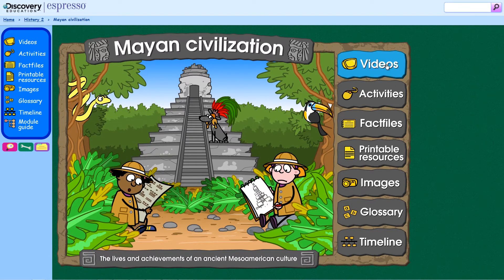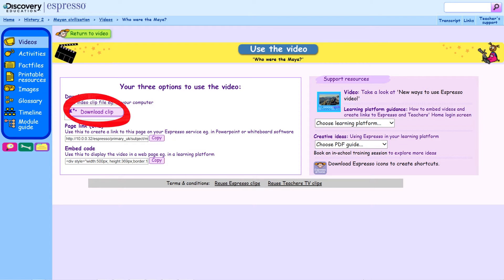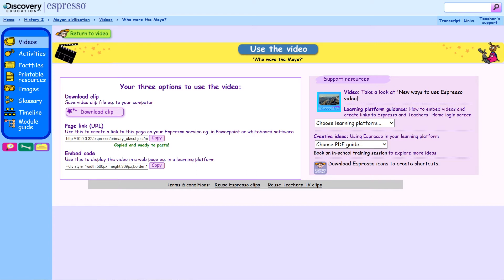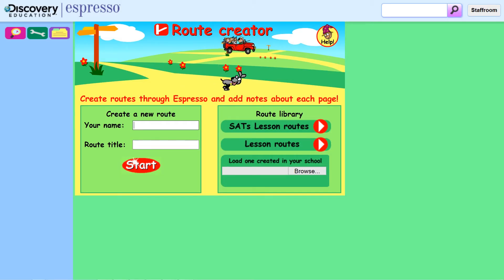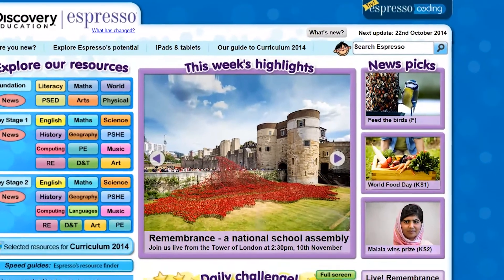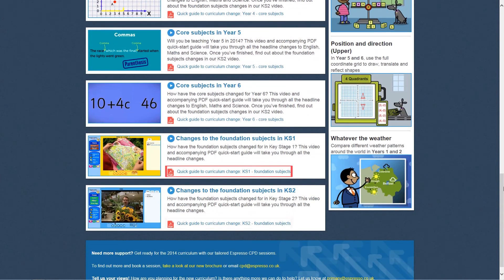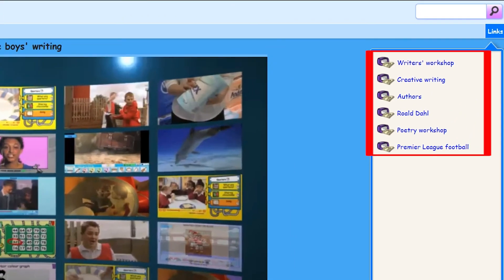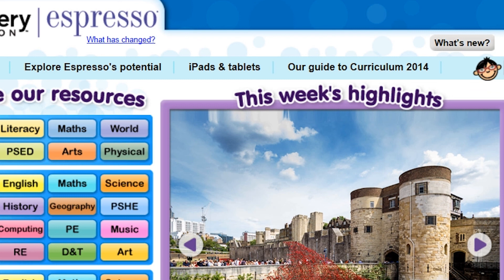Espresso’s tools and features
Would you like to be able to save Discovery Education Espresso videos or bookmark several pages from any part of the service? This video will explain how Route creator works to enable you to create differentiated collections of resources. Other resources to support your teaching are highlighted, such as the Curriculum 2014 PDFs which have identified the objectives new to the curriculum. The accompanying PDF activity guides you through creating a route.

If you would like to watch these videos and use the short activities on the PDFs as an in-school session, download our ‘Facilitator guide’ PDF to help